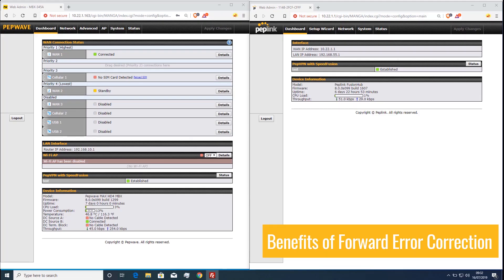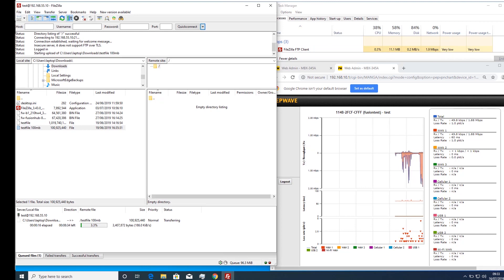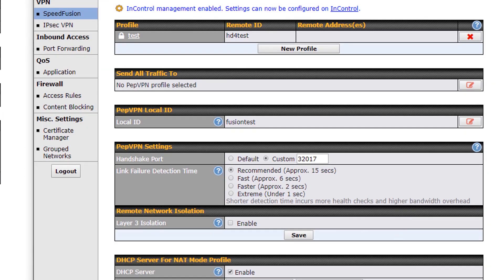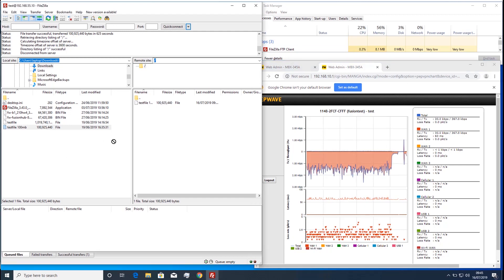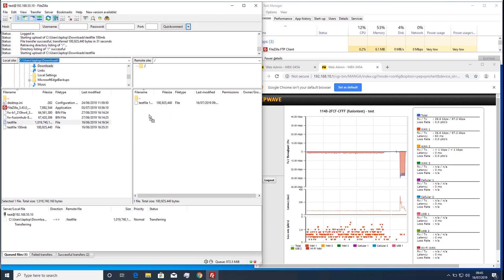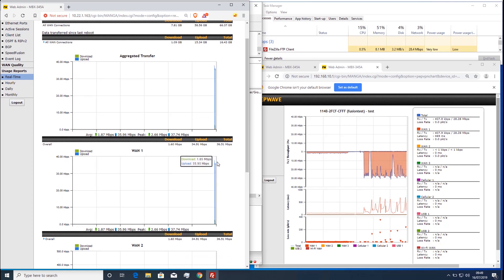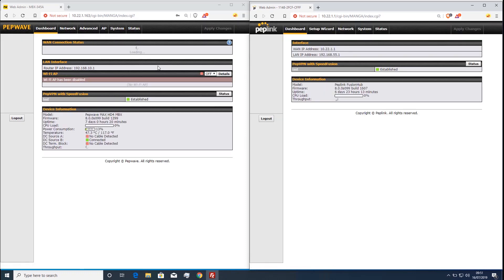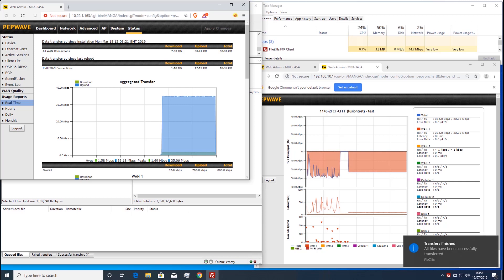Webinar | What are the Benefits of Forward Error Correction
Watch this video to learn the benefits of Forward Error Correction, available from firmware version 8.0 for Peplink routers with a SpeedFusion WAN SMoothing license.

Forward error correction (FEC) is a digital signal processing technique used to enhance data reliability. It does this by introducing redundant data, called error correcting code, prior to data transmission or storage. FEC provides the receiver with the ability to correct errors without a reverse channel to request the retransmission of data. It is required that the peer router is using Firmware 8.0.0 and above.